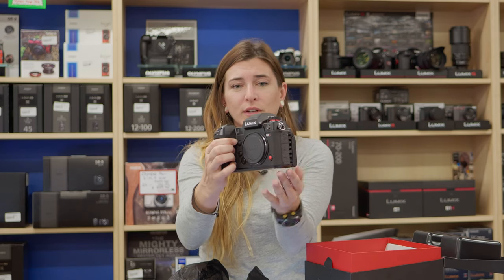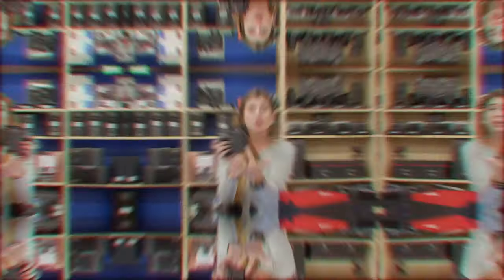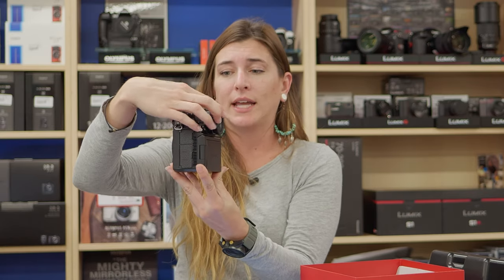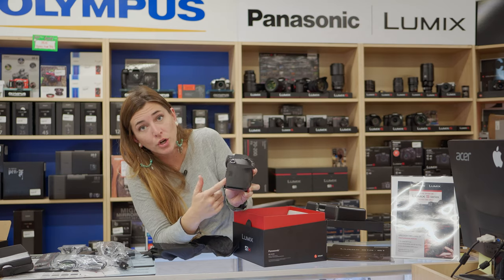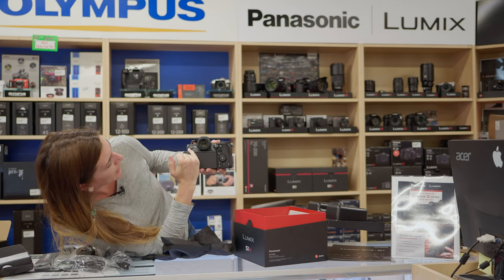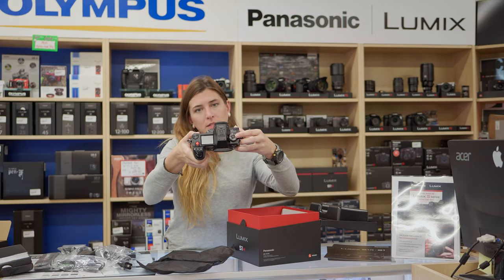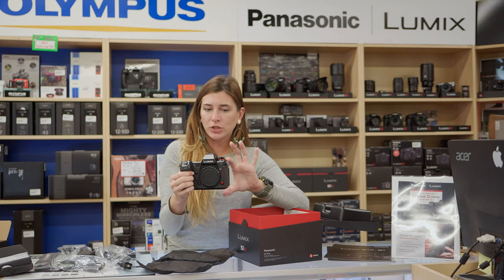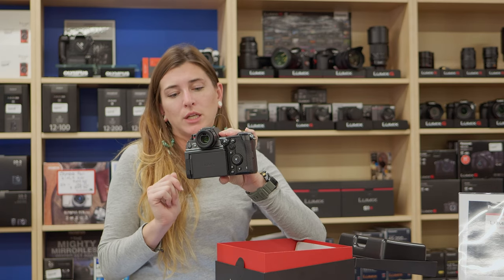Panasonic Lumix S1H Unboxing